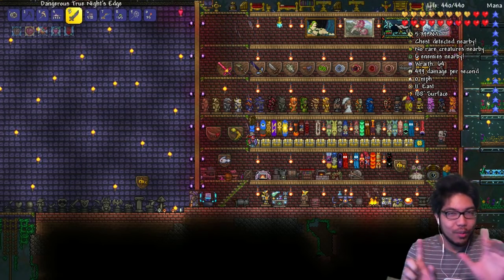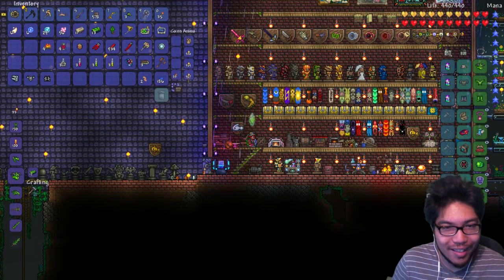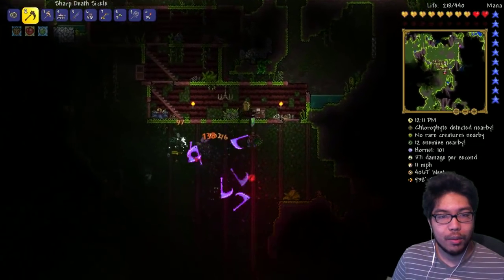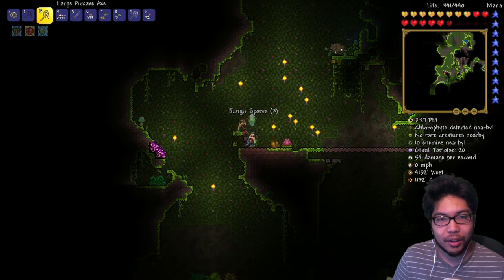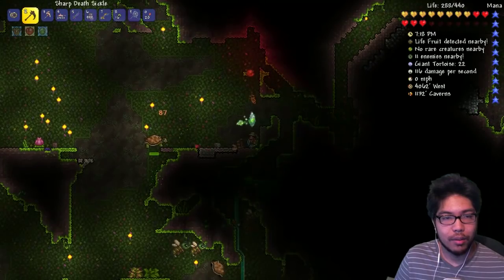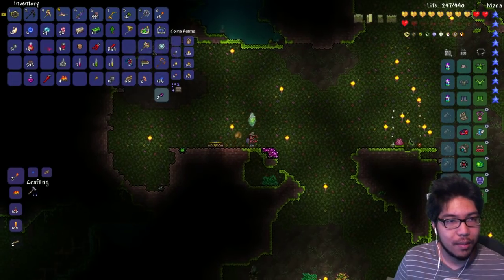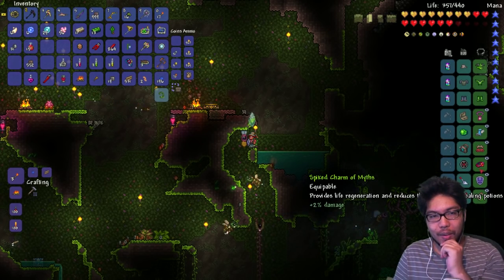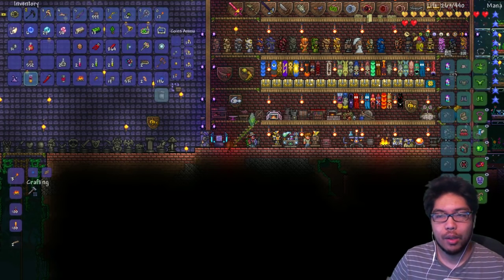PLANTERA EXPERT MODE!! | Terraria 1.3 Update | Part / Episode 97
No words..

Welcome to the Terraria 1.3 update! Our goal for this series is to complete the game 100% with the new achievements! New bosses, new mechanics, over 600 new items!

Key features:
Sandbox Play